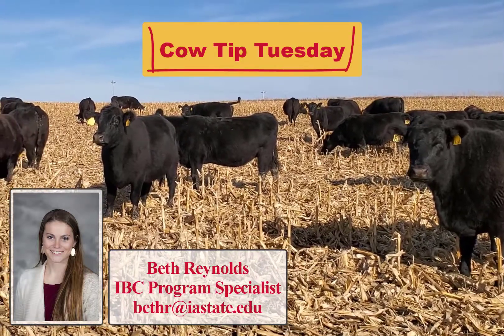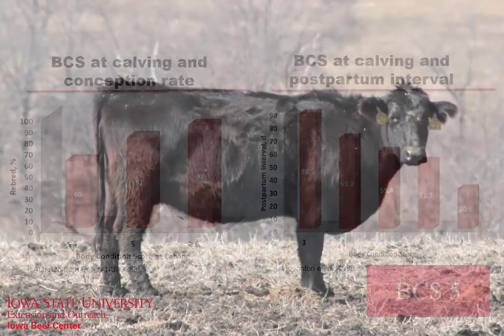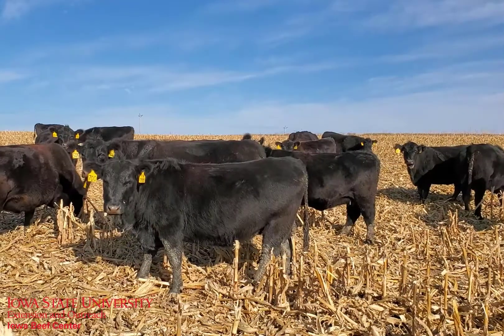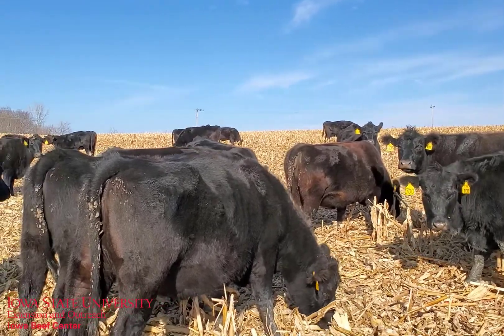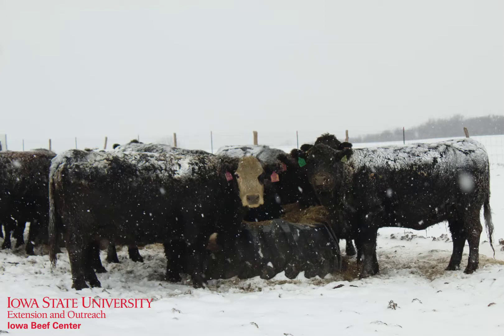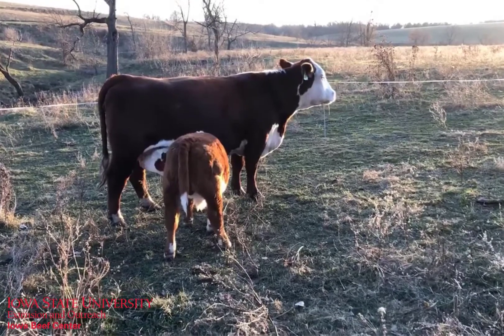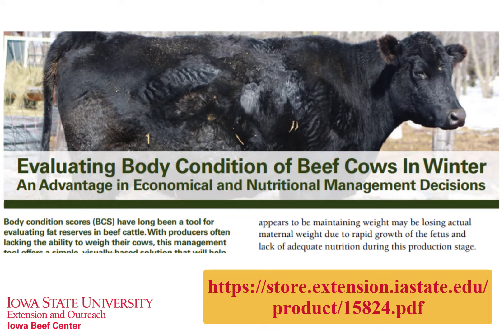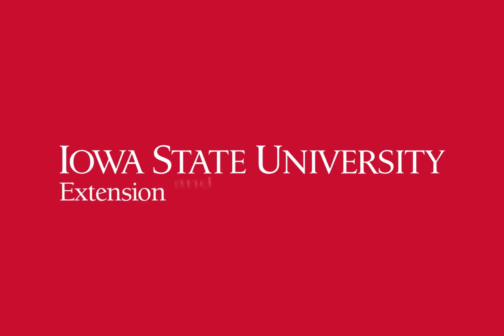Cow Tip Tuesday Body Condition Scoring